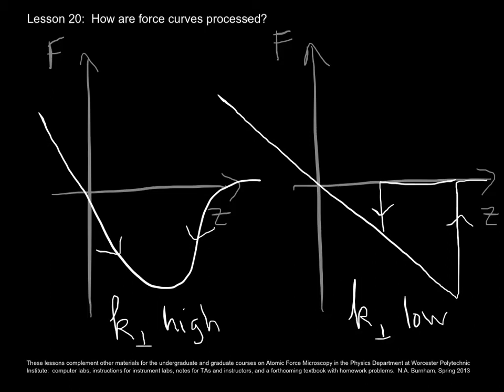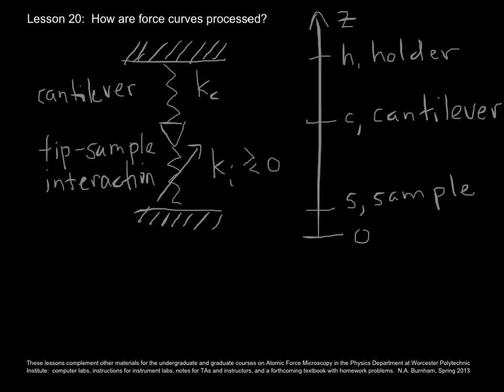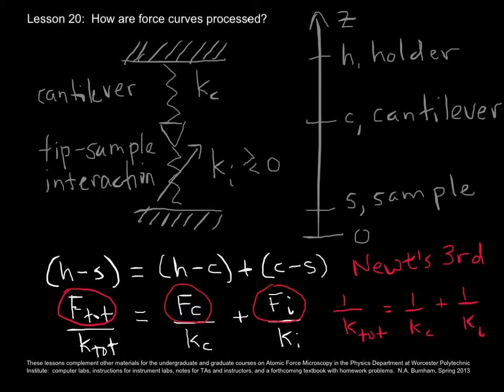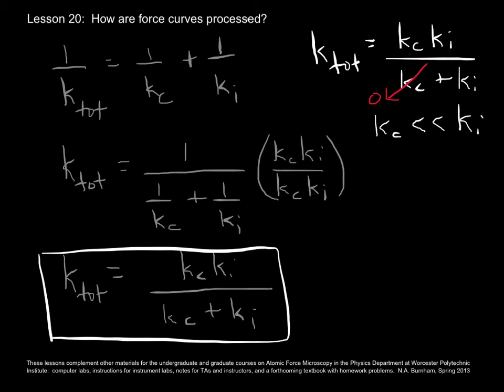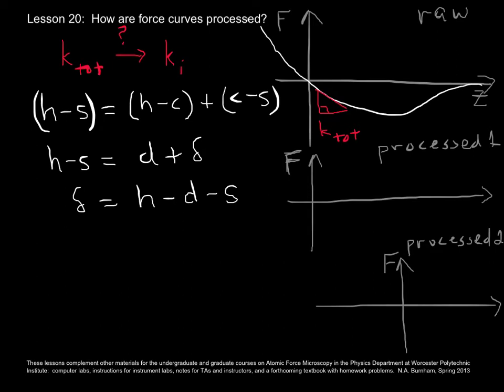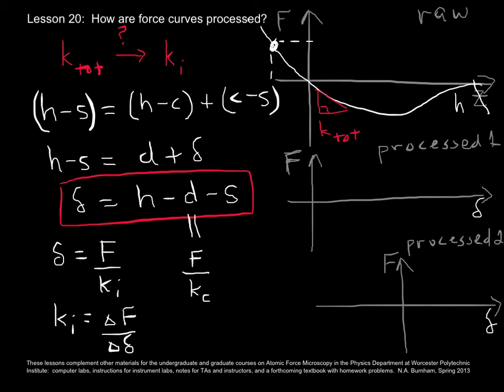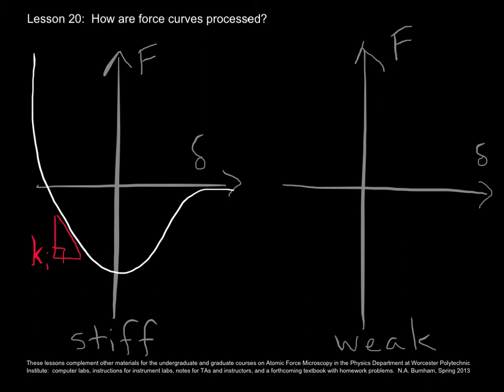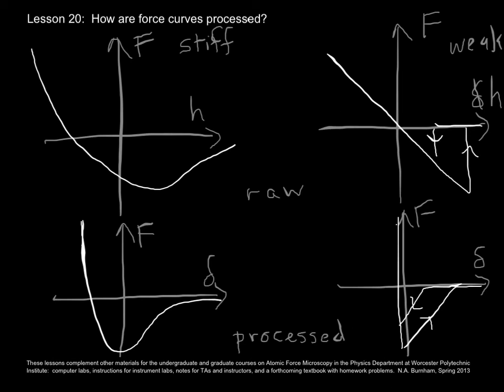AFM Lesson 20 - Force-curve processing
You will likely want to process your force curves into a force where it is easier to learn about your sample's materials properties.  In parallel with Lesson 20, Section 5.2 of the textbook Atomic Force Microscopy: A Concise Introduction will help guide you.